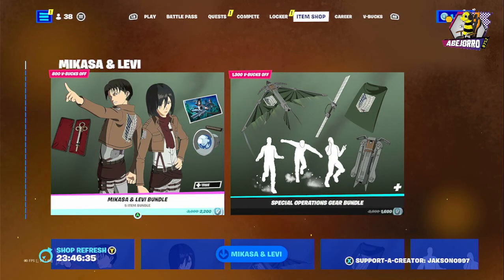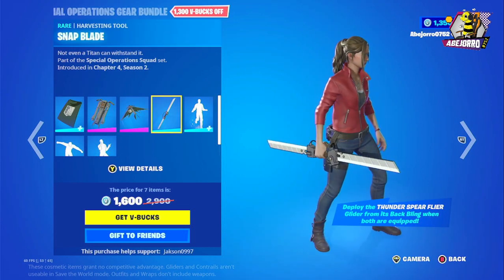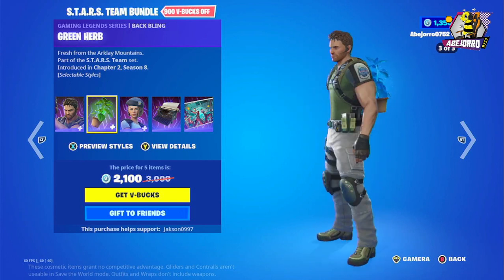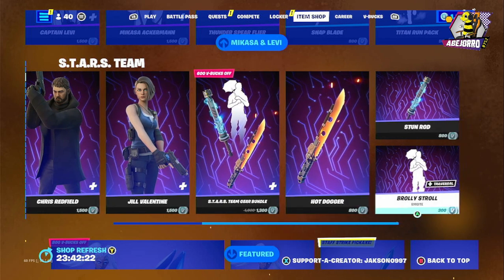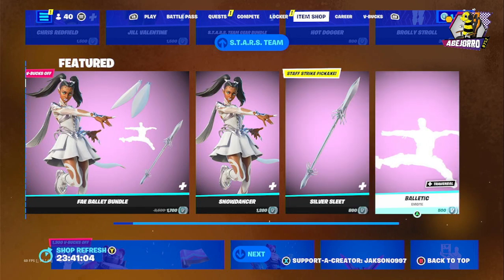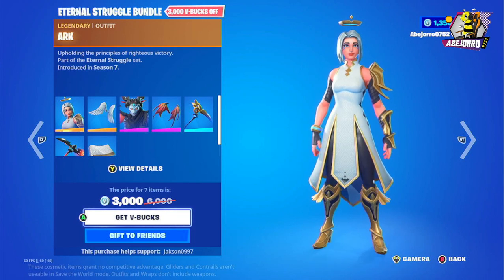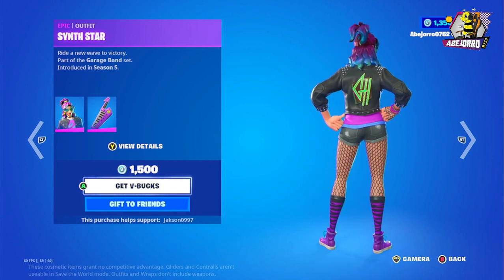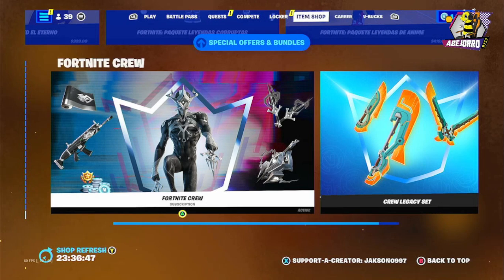Resident Evil Jill and Cris in Fortnite Item Shop Apr 11 2023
Featured: Mikasa and Levi Bundle, S.T.A.R.S. Team Bundle (Jill Valentine, Cris Redfield), Fae Ballet Bundle (Snowdancer), Mecha Team Leader Bundle, Eternal Struggle Bundle (Ark, Malcore)
Daily: Synth Star, Relay
Emotes: Rock Paper Scissors
King James Bundle (Lebron James), Robocop Bundle, Ariana Grande Bundle, Spacefarer Ariana Grande Bundle
Special Offers and Bundles: Renegades of the Agency, Double Agent Pack, Cyber Infiltration Pack, Tech Future Pack, Crossed Communication Bundle, Eternal Ned Bundle, Marvel Royalty and Warriors Bundle, Fallen Angel Quest Pack, Dark Reflexion Bundle, Anime Legends.
Triarch Nox in Fortnite Crew Subscription and Crew Legacy Set.